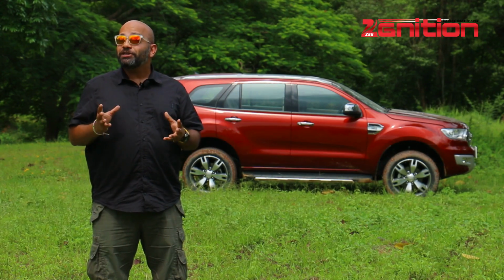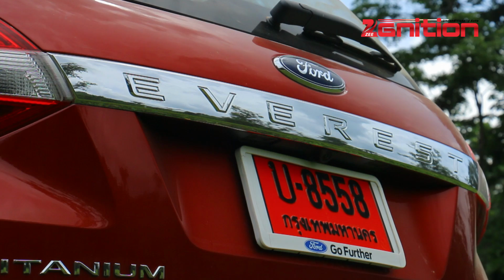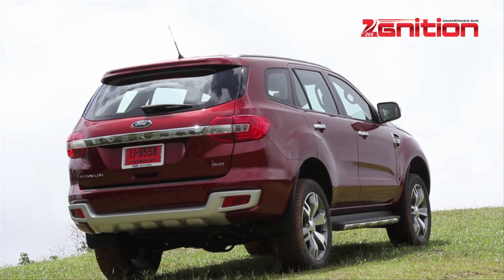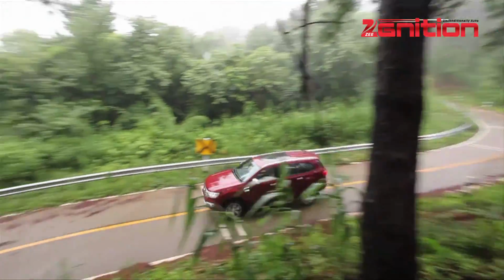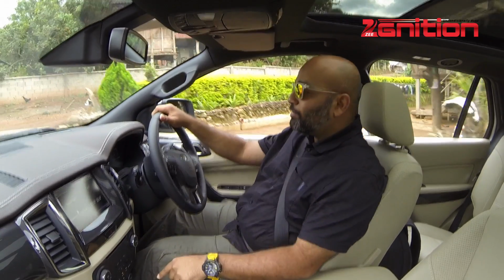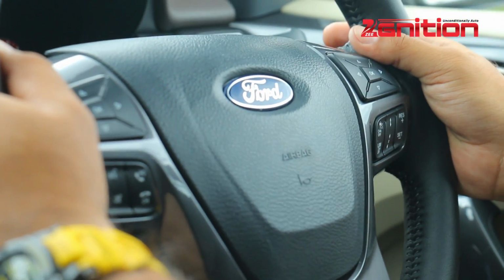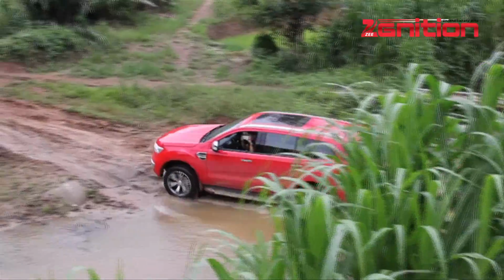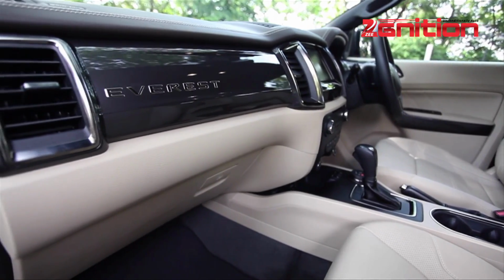Ford Everest / Endeavour Driven | First Drive Review | ZEEGNITION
With Ford on the cusp of launching the replacement for the Endeavour SUV, we went to Chaing Rai in Thailand to drive the Everest, which will be coming to India early next year as the new Endeavour